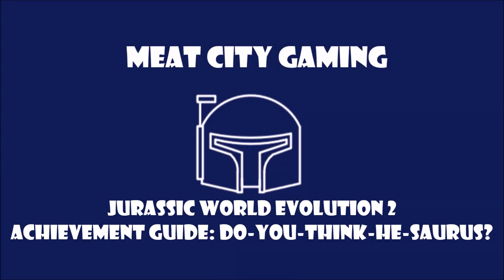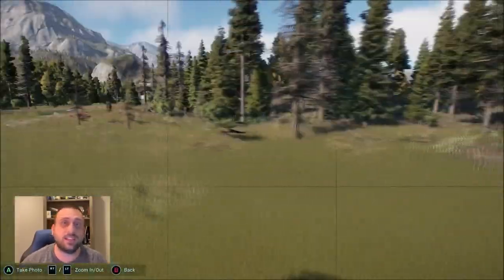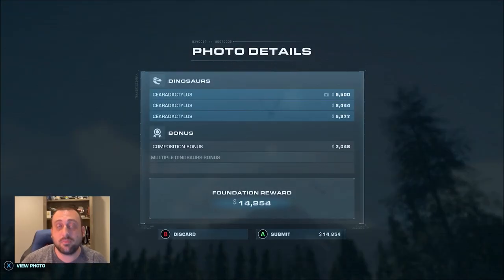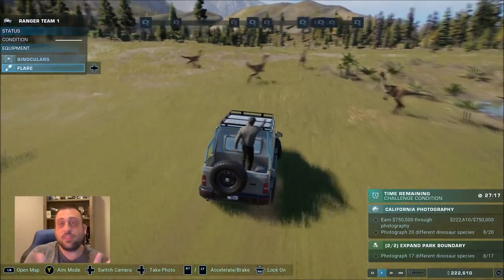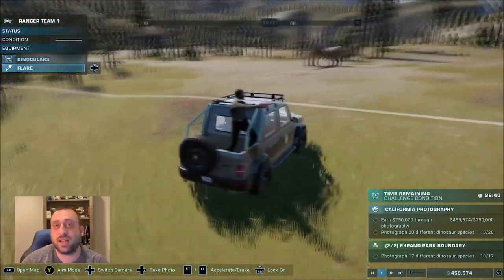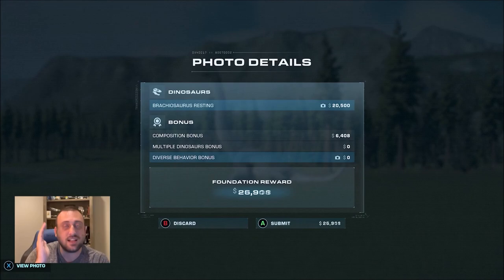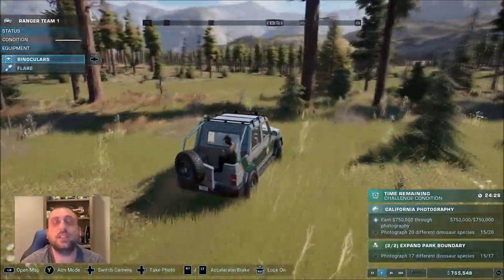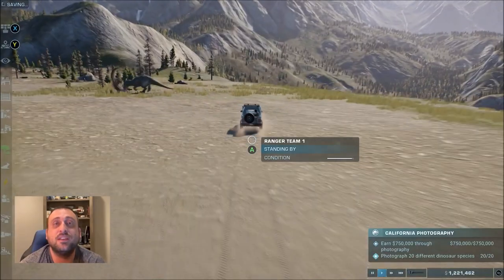JWE2 // Achievement Guide - Do-you-think-he-saurus?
0:00 - Intro
0:20 - Chasmosaurus
0:40 - Stygimoloch & Coelophysis
1:10 - Muttaburrasaurus
1:30 - Cearadactylus
1:50 - Apatosaurus
2:10 - Tapejara & Gallimimus
2:30 - Deinonychus
2:50 - Carcharodontosaurus
3:20 - Compsognathus
3:45 - Triceratops
4:05 - Brachiosarus
4:20 - Maiasaura
4:30 - Proceratosaurus
4:50 - Homalocephale
5:10 - Allosaurus & Indominus Rex
5:20 - Maaradactylus
5:35 - Parasaurolophus
5:50 - Mission Complete

Welcome to Meat City Gaming!

This video is my full playthrough for unlocking "Do-you-think-he-saurus?"  This achievement requires completion of the Canada challenge map on any difficulty.

Completion requires driving around in the capture jeep and photographing 20 species of dinosaurs.  This is pretty easy, thanks in large part to the dino tracker/compass at the top of the screen.  You can't zoom out or view a map, but staying on the path (for the most part) will get you where you need to go.

Good luck!